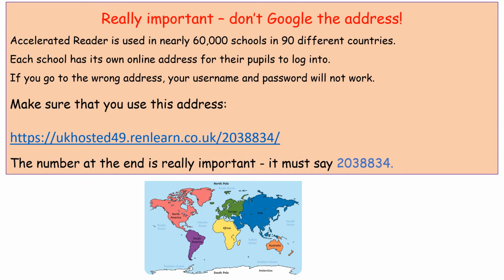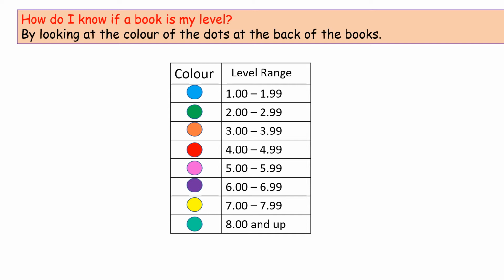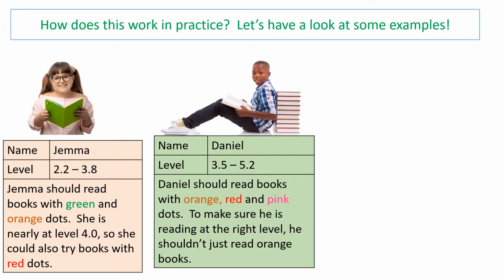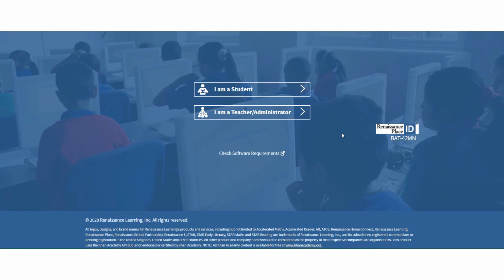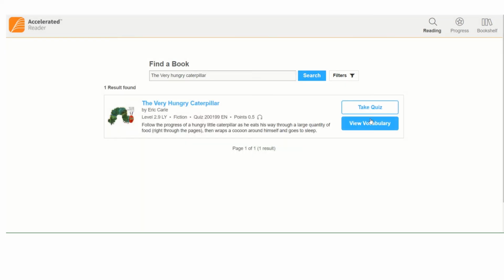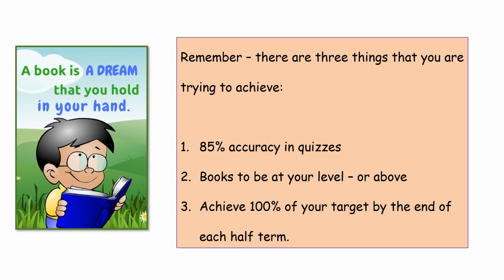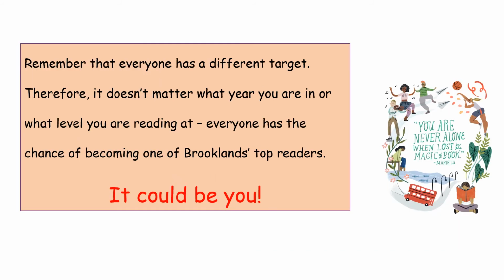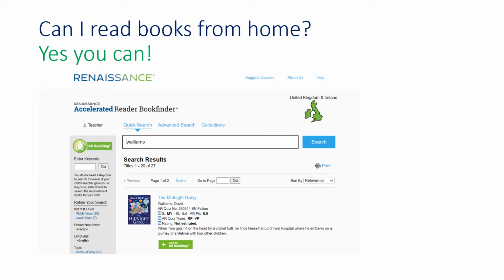Accelerated Reader Guidance for Year 5 Parents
Mrs Morris shows Year 5 parents how to access and use Accelerated Reader to support literacy at home